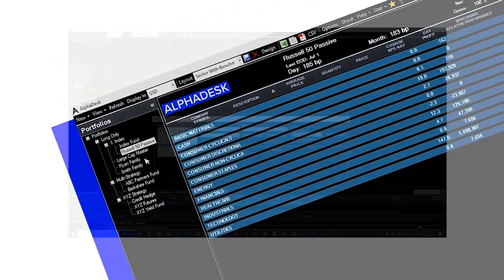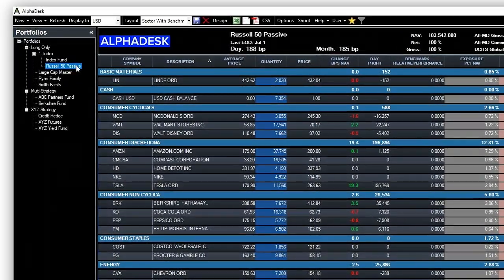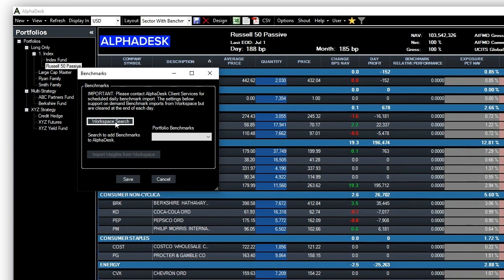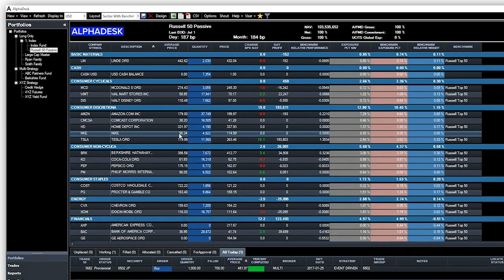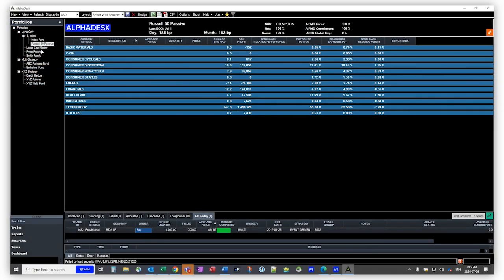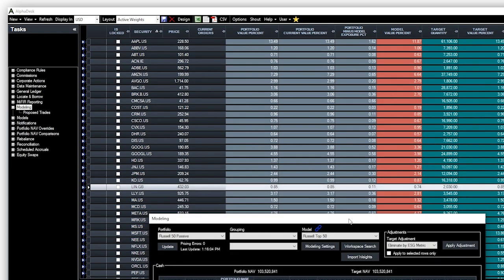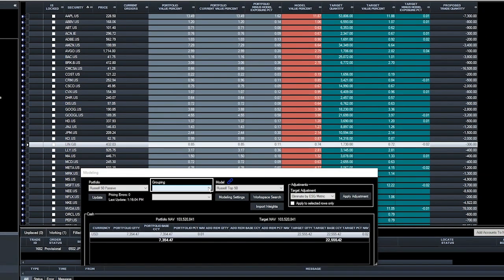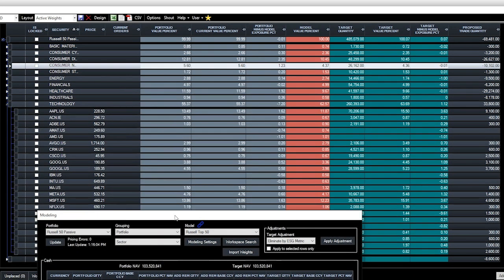Supercharge with Workspace: AlphaDesk Benchmark API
Learn how you can manage the recent shift into passive investing  using the power of LSEG Workspace data with the LSEG AlphaDesk order management system.